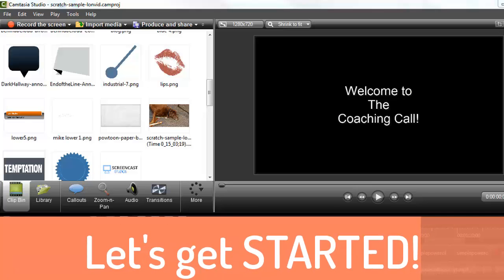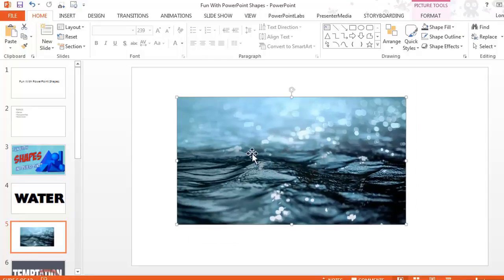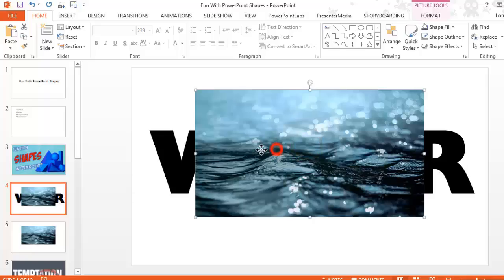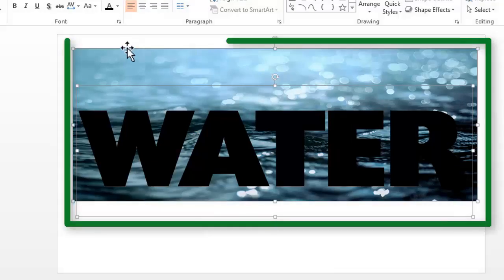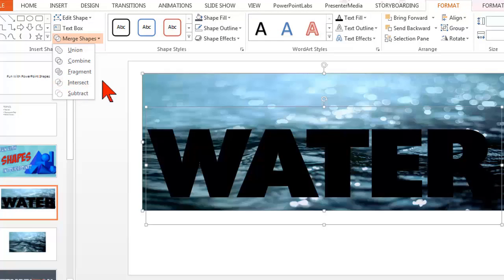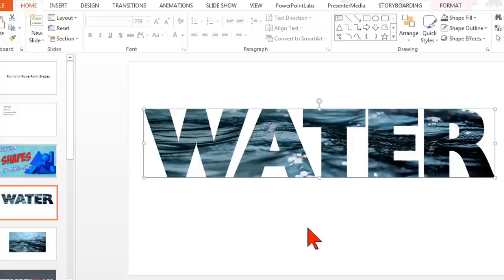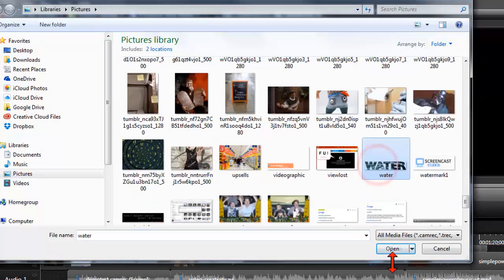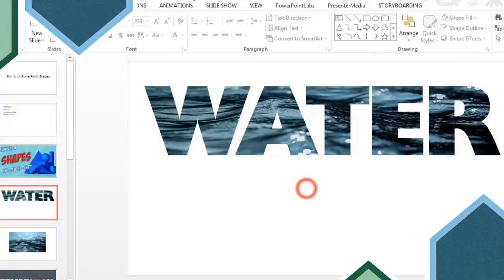How To Create "Text Art" in PowerPoint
- an excerpt from my weekly screencasting webinars on how to do a nifty text effect in PowerPoint. You can use this in your PowerPoint videos and also use the images you create in Camtasia.